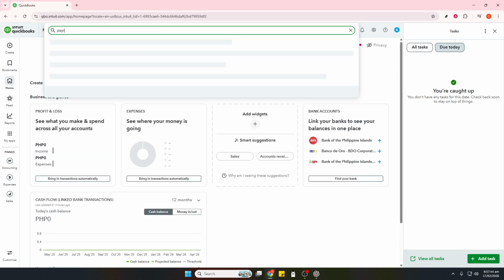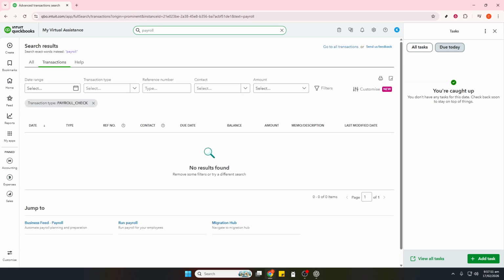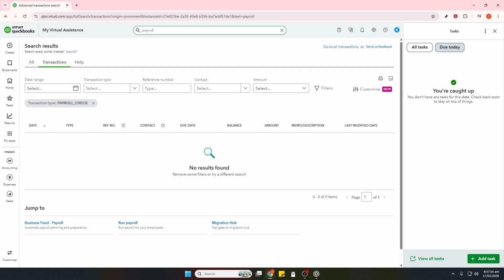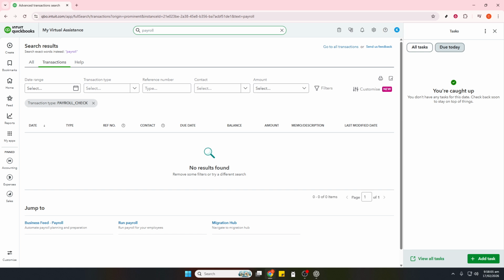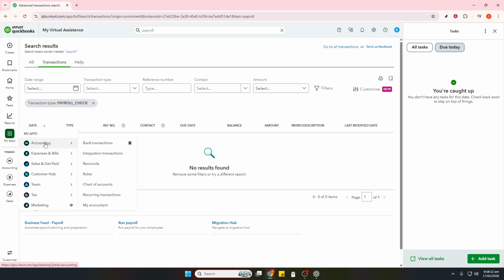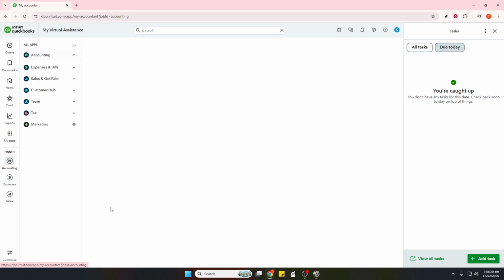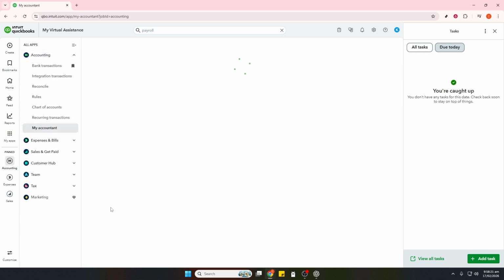How To Manually Take A Payment With A Quickbooks Online Account With…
Whether you have a customer on the phone ready to pay by credit card or you’re holding a physical check in your hand, you need to record it correctly to keep your books balanced. In this 2026 updated tutorial, I’m showing you the two ways to handle manual payments in QuickBooks Online.